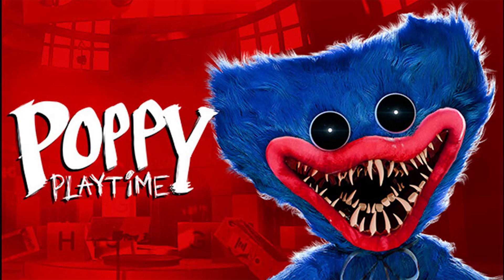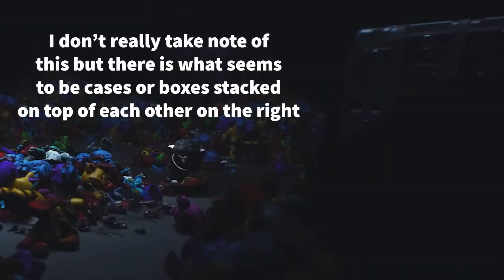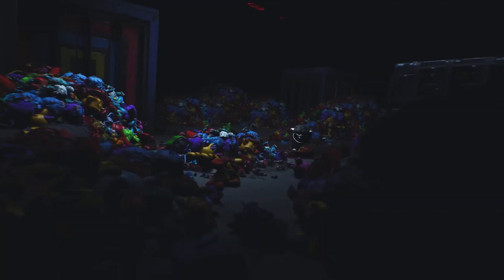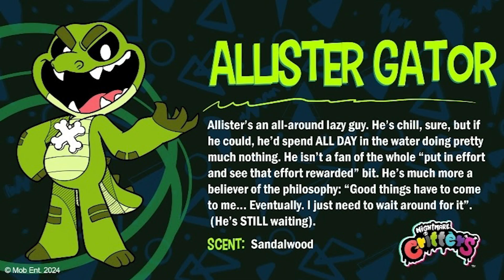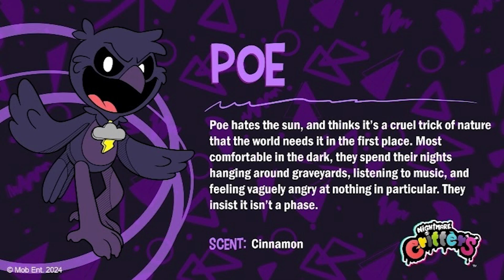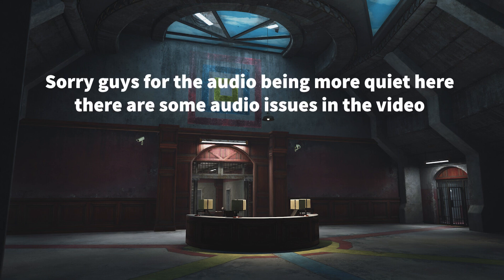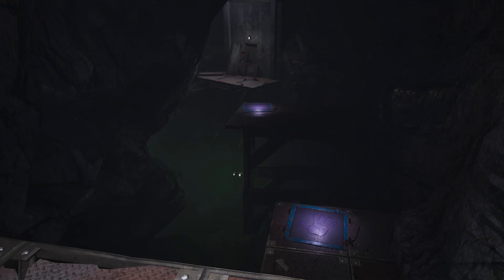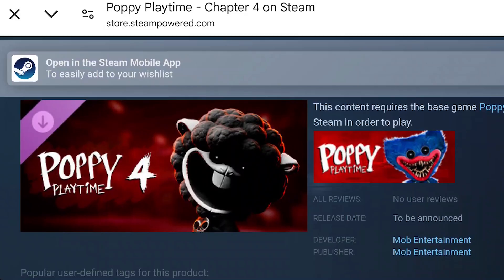Poppy Playtime Chapter 4 Nightmare Critters and Teasers Analysis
This is my 2nd video on Poppy Playtime on the channel and I want to make more videos on this game for the channel. Another character has gotten revealed through the ARG called Pianosaurus so I will make a video on that soon in the future. I am also going to make more videos for Halloween because I like Halloween :).